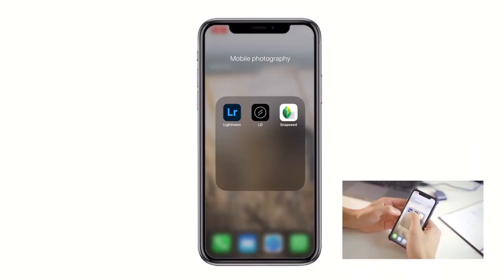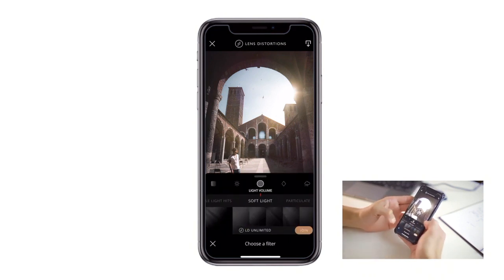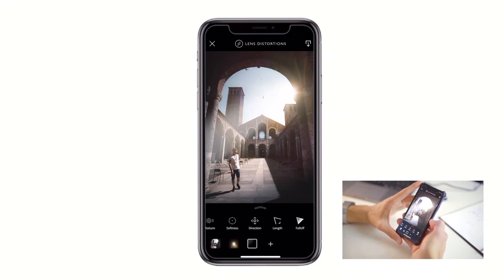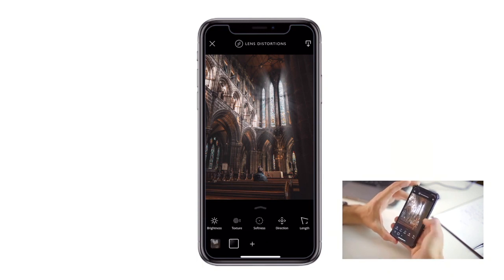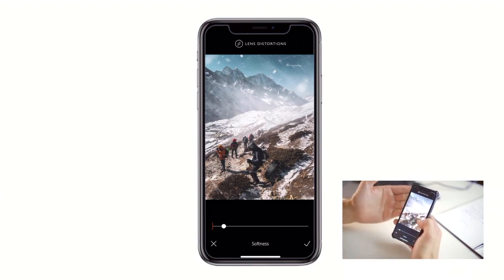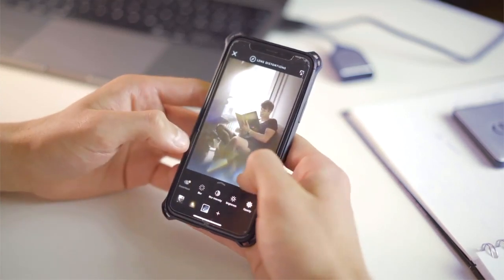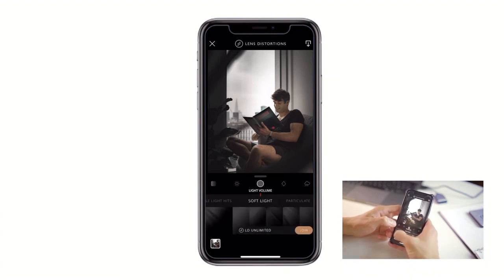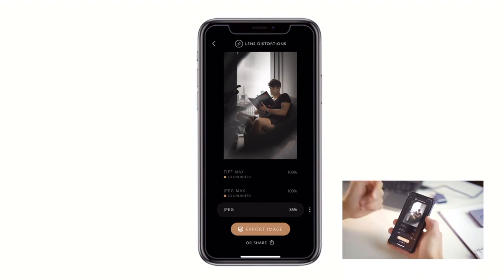Mobile Photography: Pro Mode Tutorial! [12 Post Production Magic Lens]